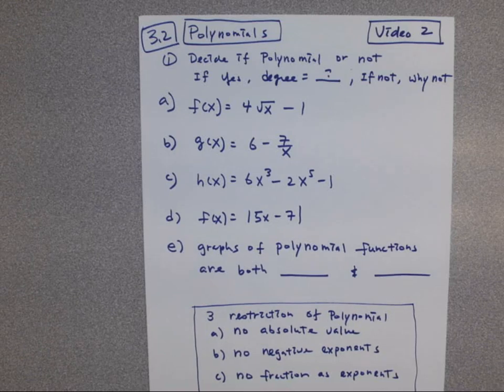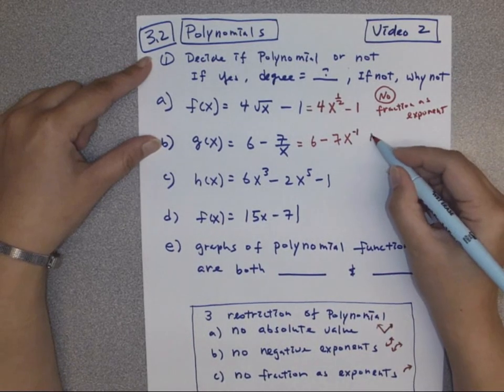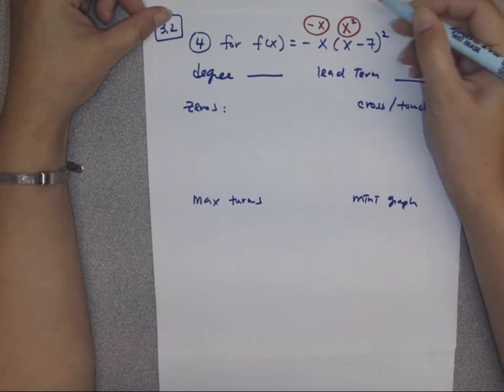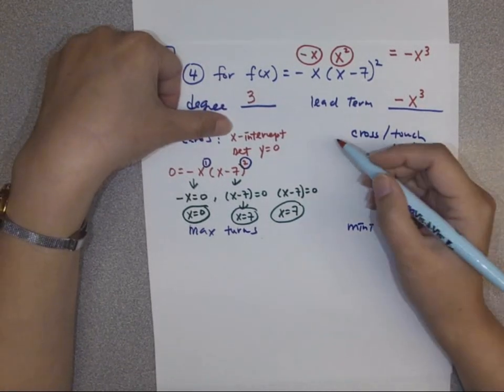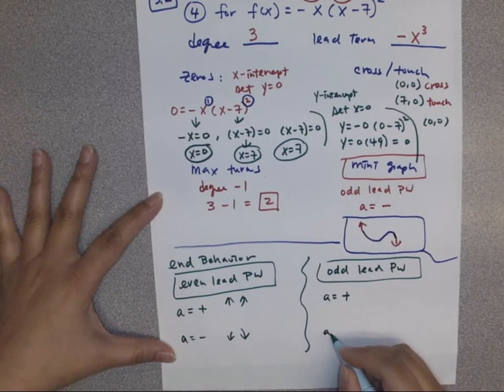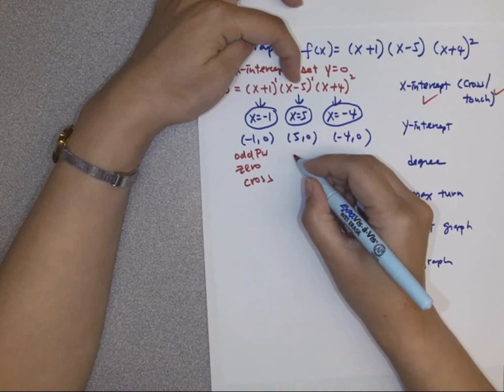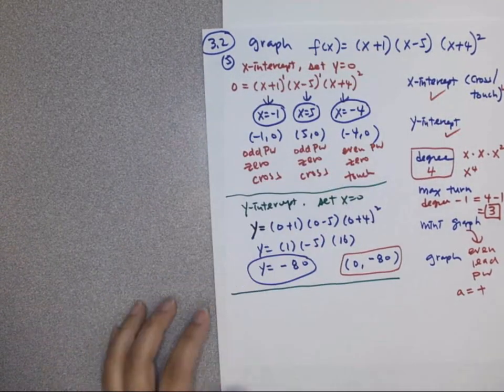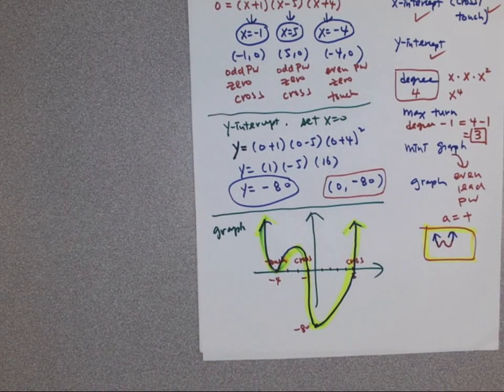Math1314-Exam2 Review Video 2/6 Polynomial Functions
Review for Ch. 3.2 Polynomial Functions.
Review of Polynomial Functions for Chapter 3.2 College Algebra.
Decide end behavior, maximum turning points, find intercepts,  and graph of quadratic functions.